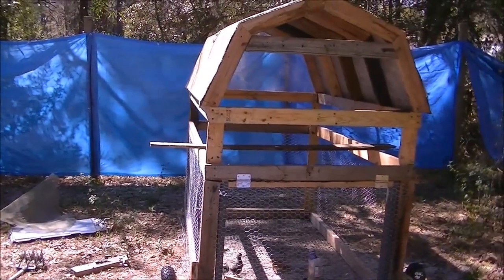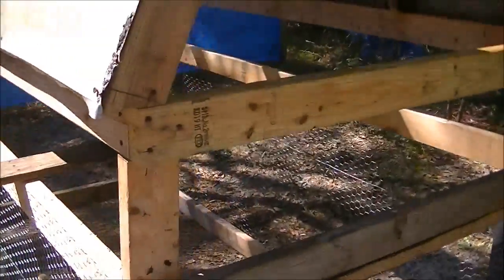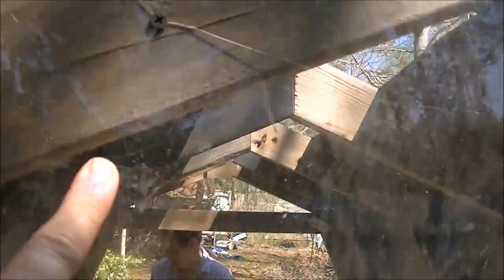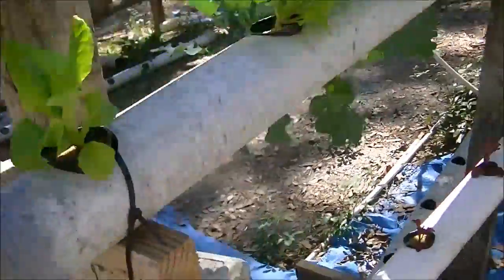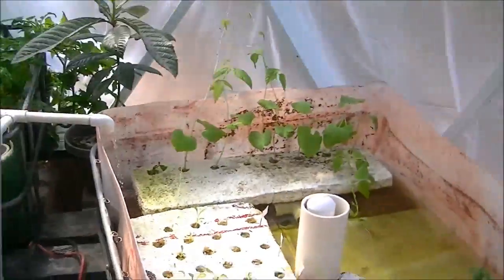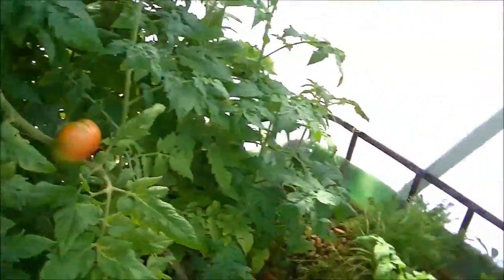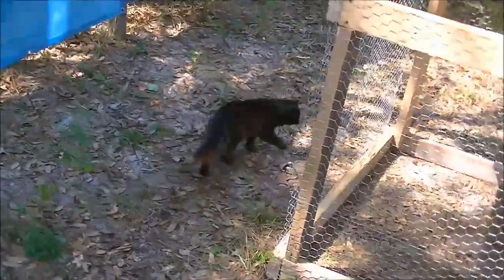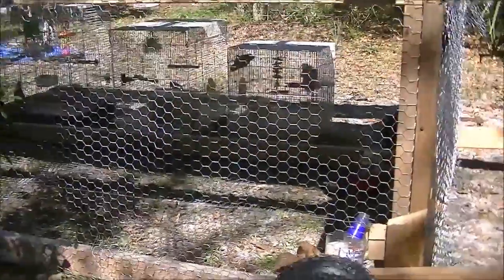Living With The Earth Faery Gardens 019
Chicken Tractor, hydroponics, aquaponics, updates